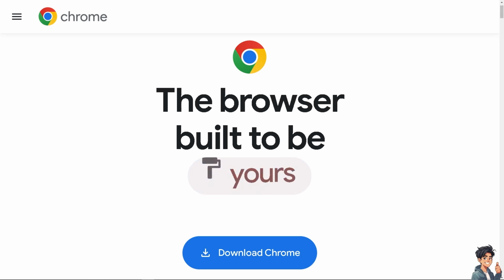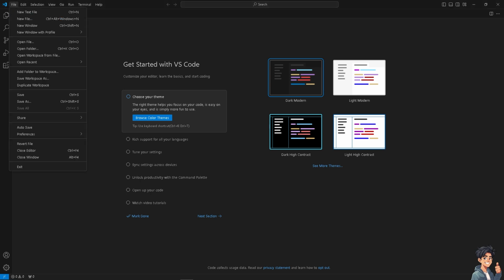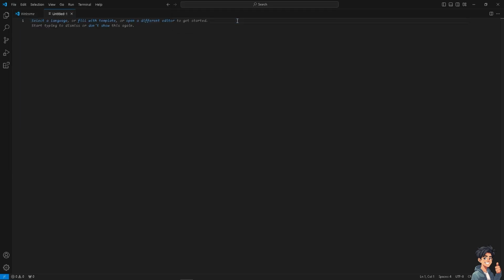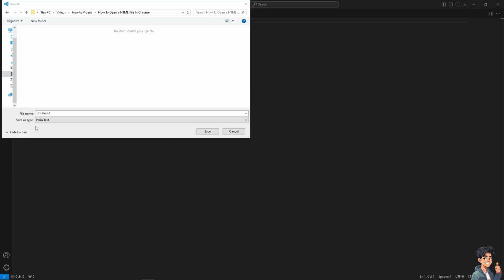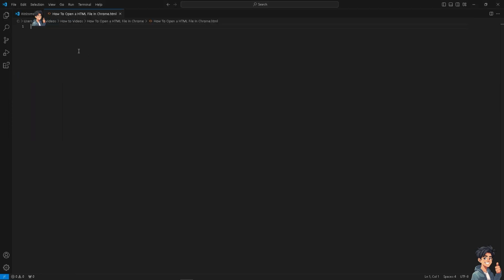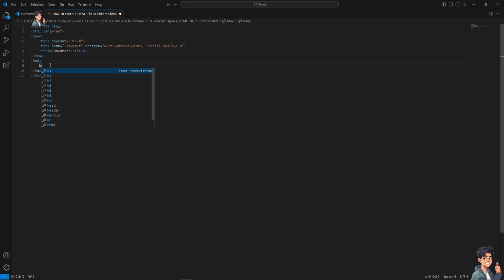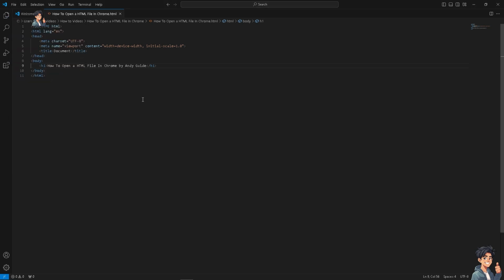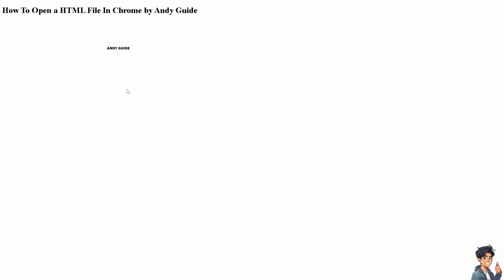How To Open a HTML File In Chrome (Full 2025 Guide)